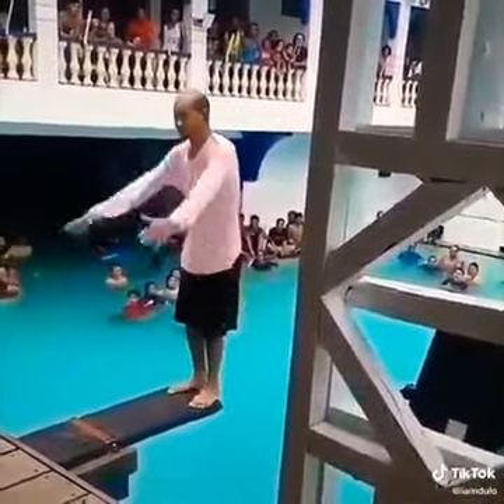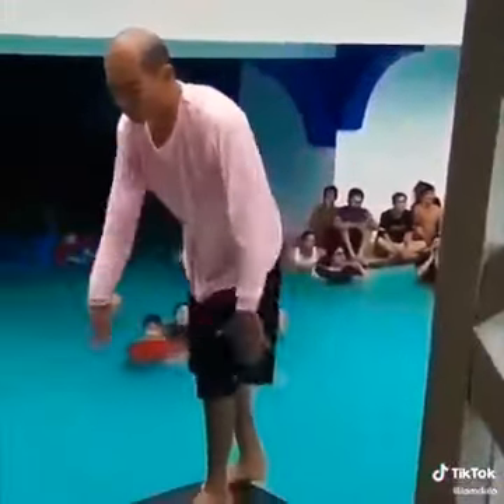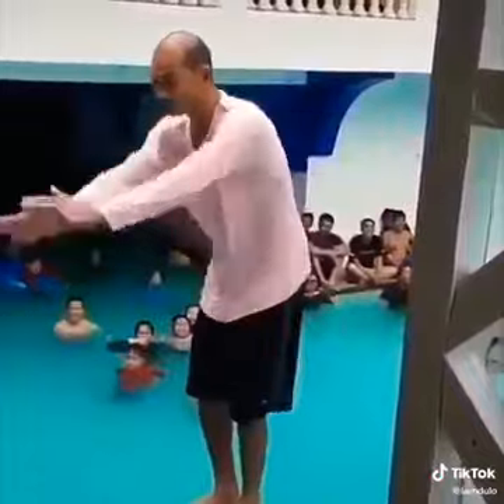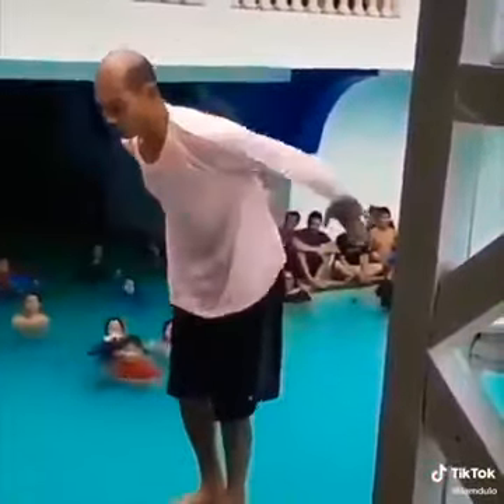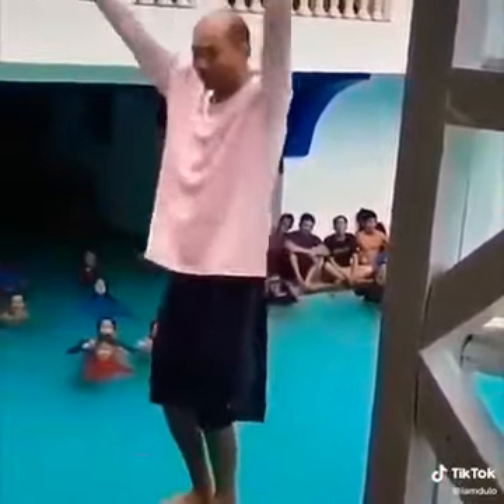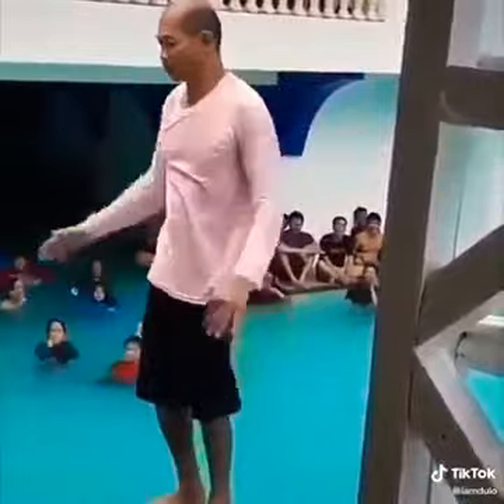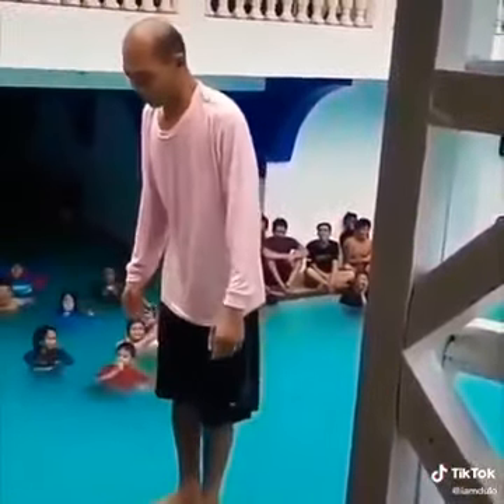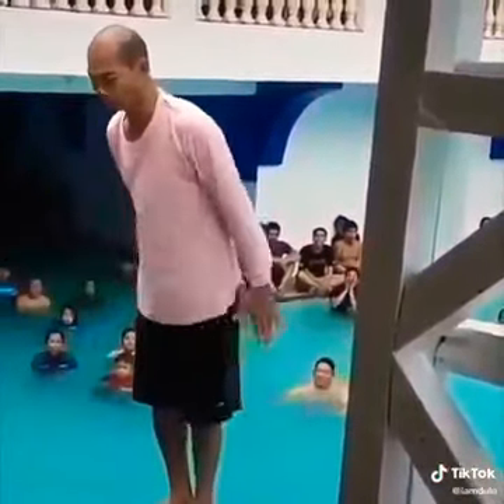I show you how to dive .